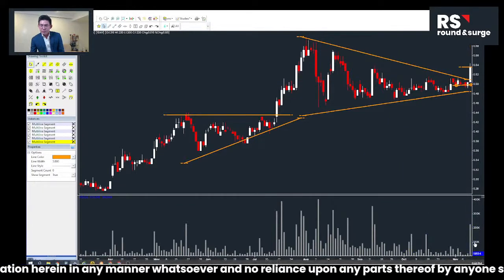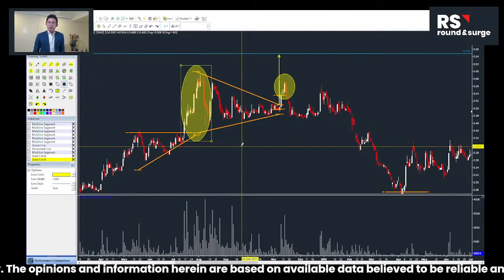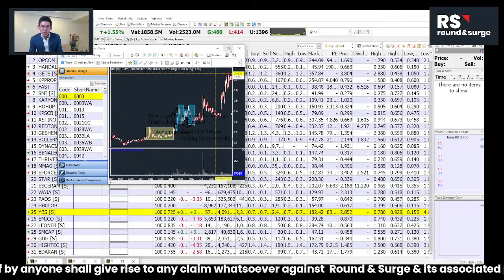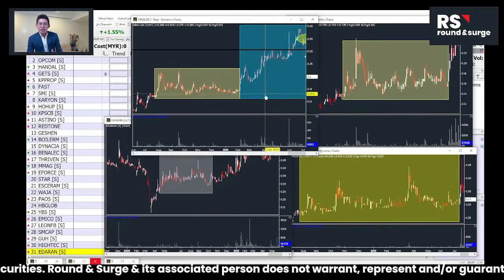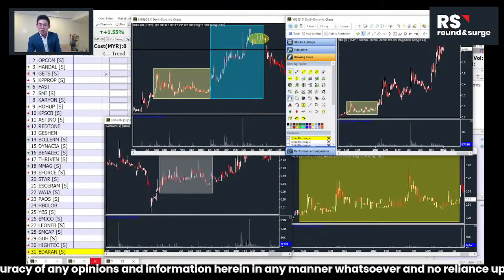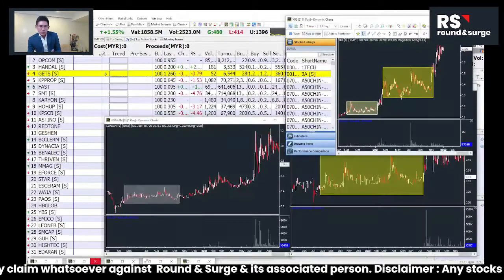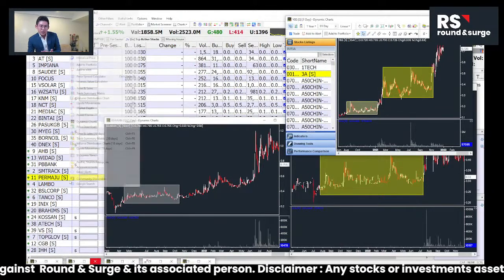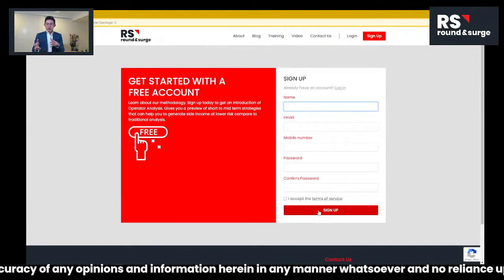How You can Identify Big Boys Accumulation Without Insider News [ Training Course Preview ]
You will be able to understand how Operator Analysis identify the big boys commonly use accumulation method in KLSE through this live stream.